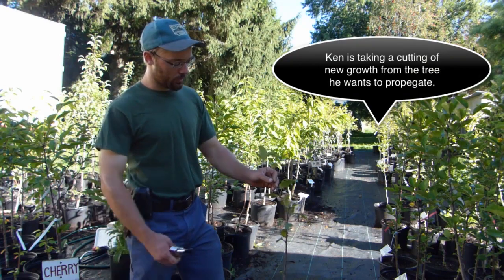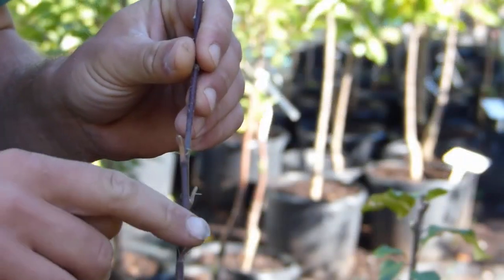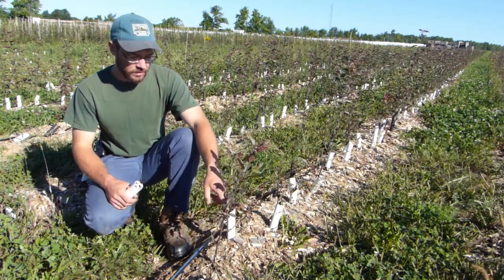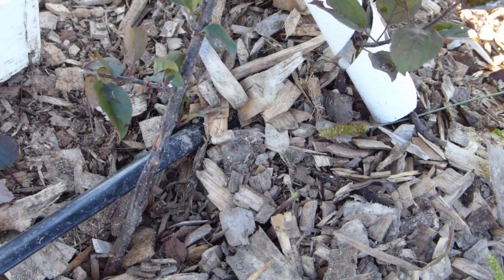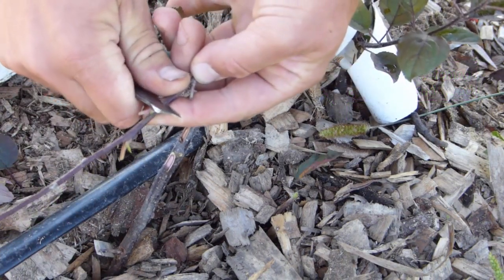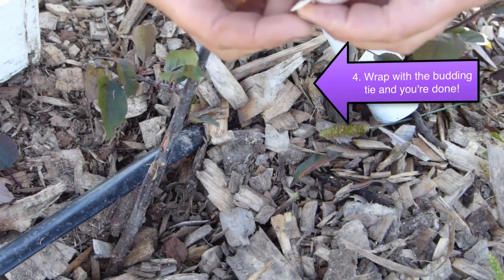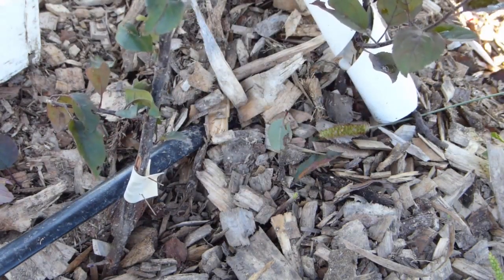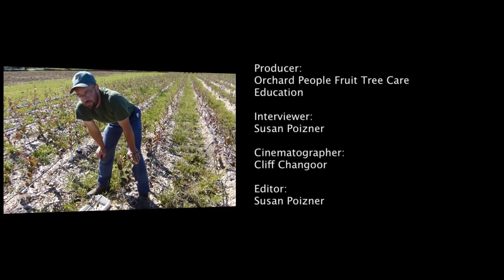Chip budding - How to graft an apple tree in less than a minute!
Chip budding is one of the quickest ways to graft an apple tree, taking less than a minute to add a new variety to your orchard! In this video, Ken Roth from Silvercreek Nurseries in Ontario demonstrates this efficient grafting technique, which he uses to create thousands of fruit trees each year. Chip budding is especially popular for apple trees and other fruit varieties, allowing you to grow trees with the exact fruit you want while using a rootstock that provides strong roots and disease resistance.

This video has been created by Susan Poizner of the award-winning fruit tree care training website OrchardPeople.com, where we explore the best practices for growing fruit trees in any space!

Curious about grafting fruit trees? Visit our guide for step-by-step tips and techniques:

📬 Want to join live episodes and stay in the loop on new fruit tree care tips?

🎓 For a complete grafting education, check out our award-winning online course